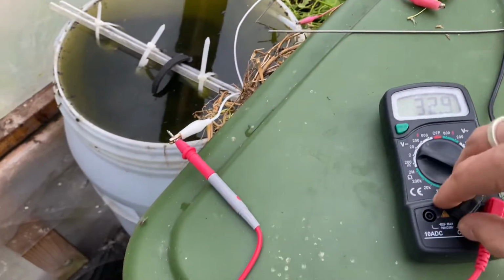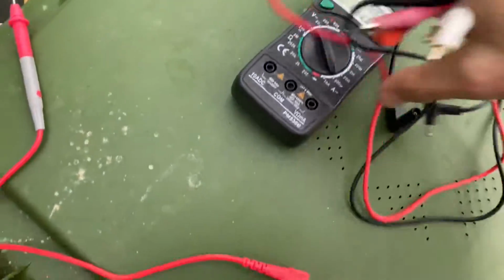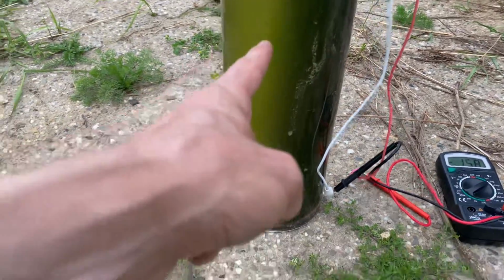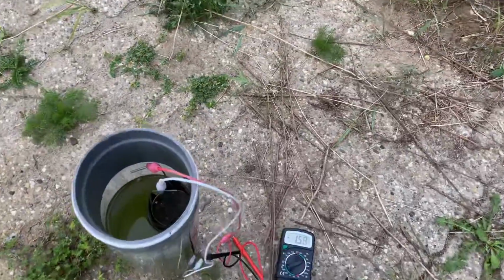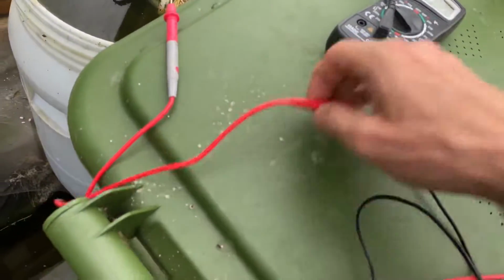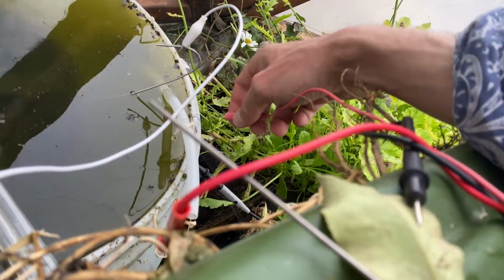Installing the cathode into the mfc part 3